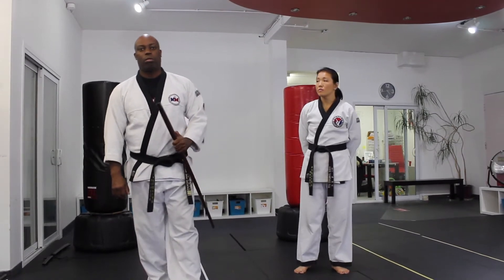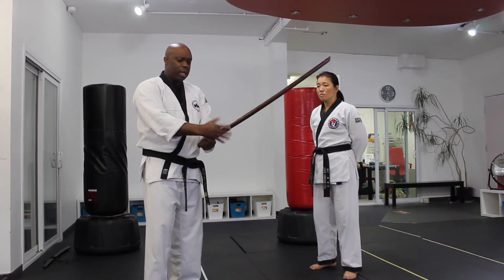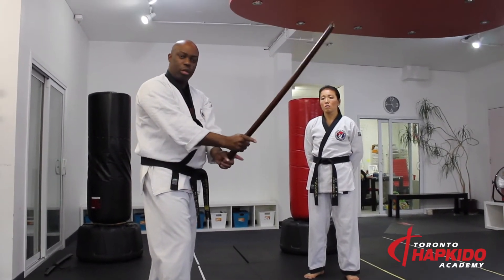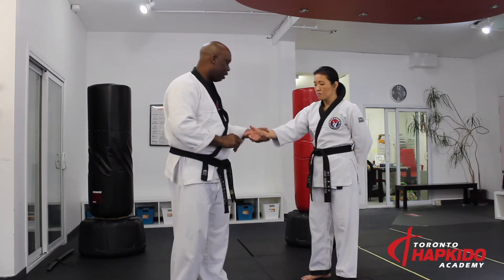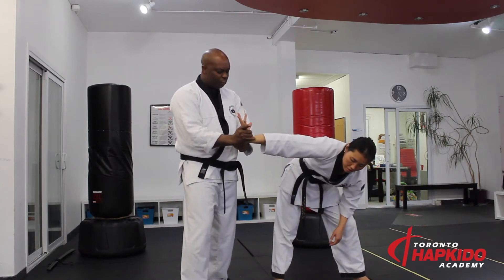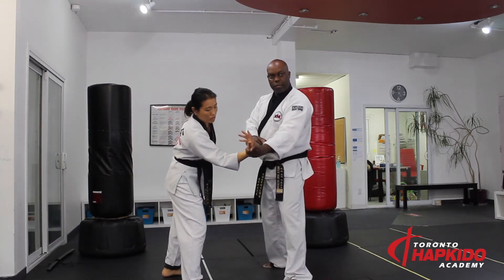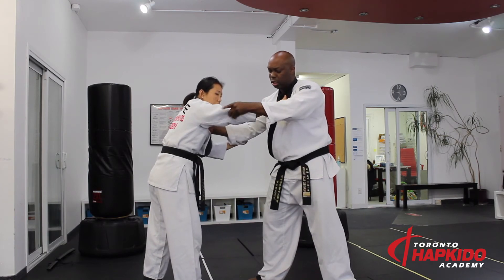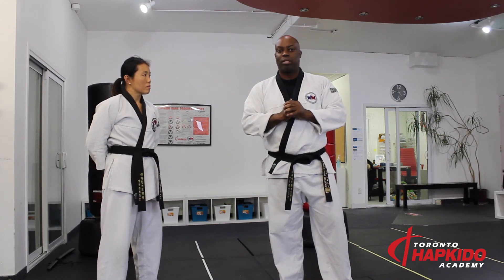Effecient gripping skills | Hapkido training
How do you grip properly when performing your Hapkido techniques?

In this video you will see how the Hapkido grip came about and how to use it effeciently when executing certain moves.